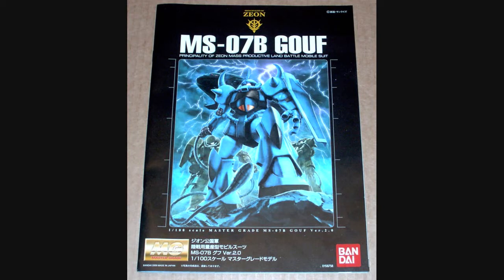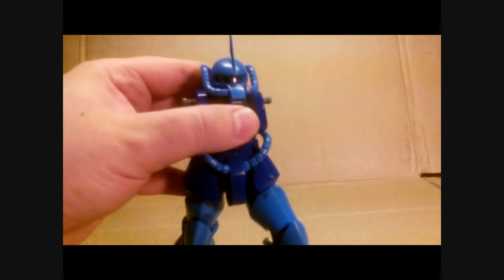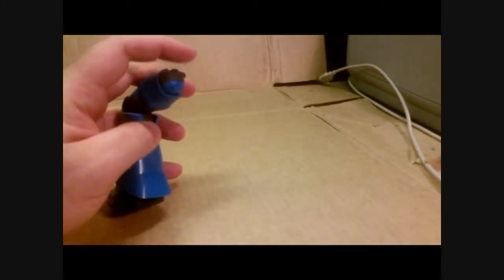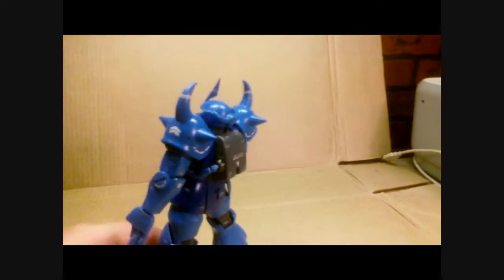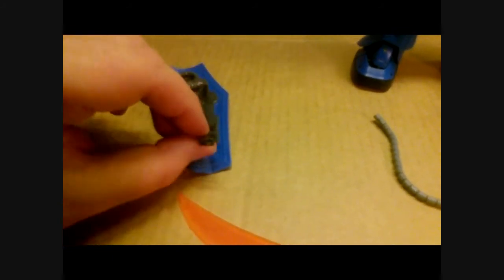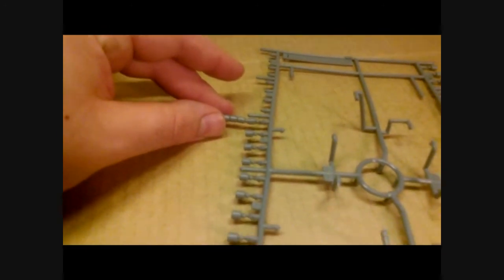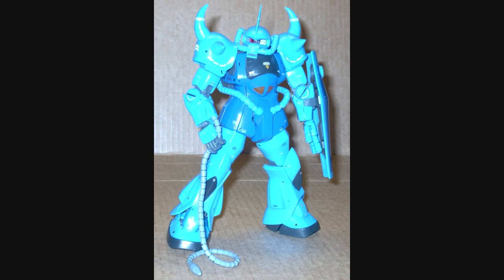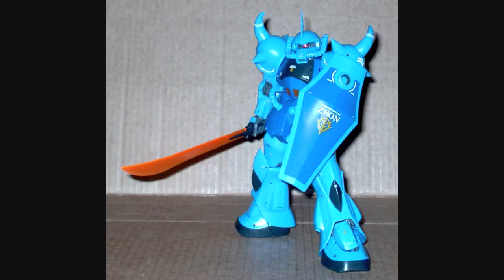Master Grade Gouf Version 2.0 Review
This is a review of the Master Grade Gouf version 2.0 model kit. This kit came out in early 2009 and is from the original series Mobile Suit Gundam.